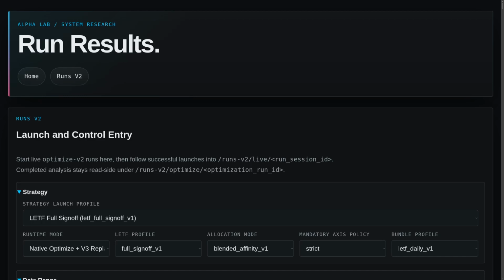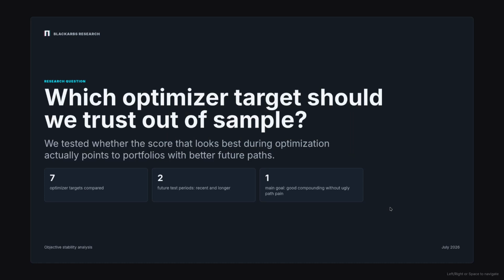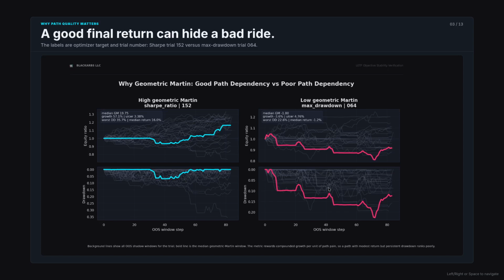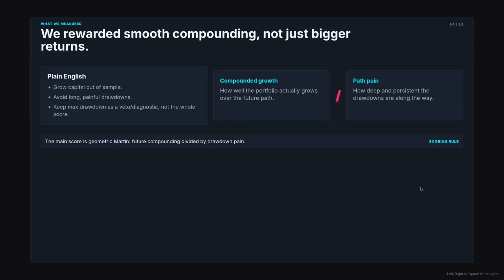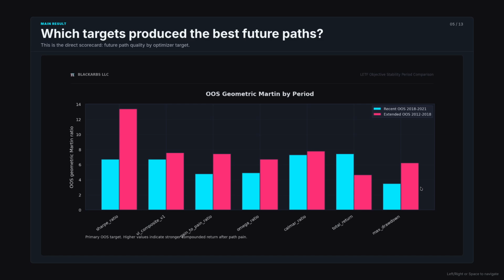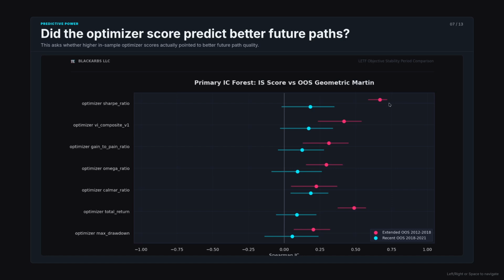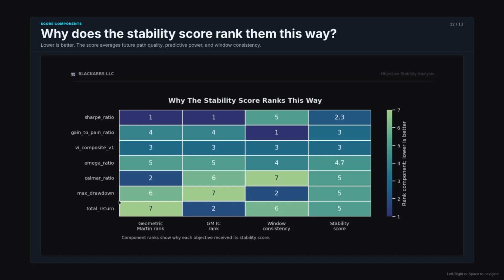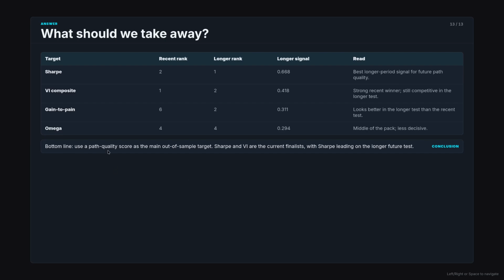Why the Best Backtest Metric Might Be the Wrong Optimizer Target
In this video I break down experimental results to find the best metric to optimize when constructing trading strategies. 7 objectives were tested including common favorites like sharpe ratio and calmar.